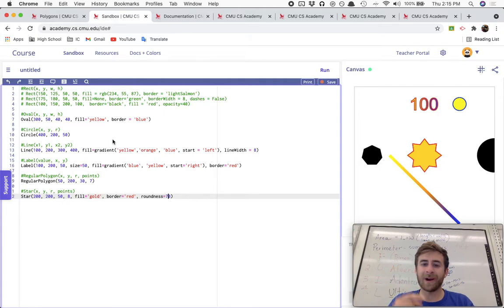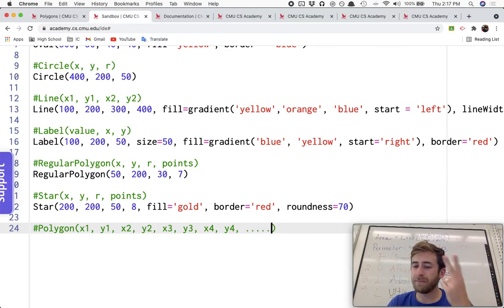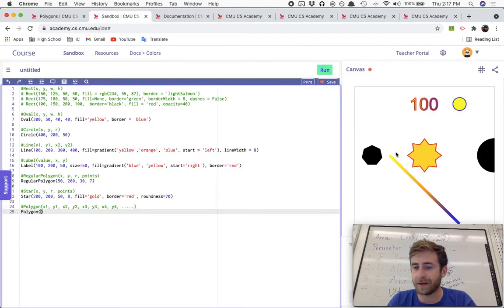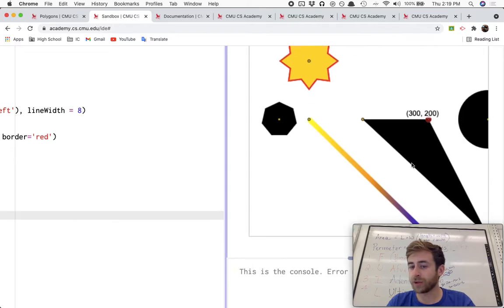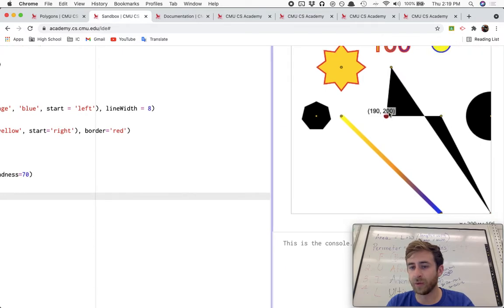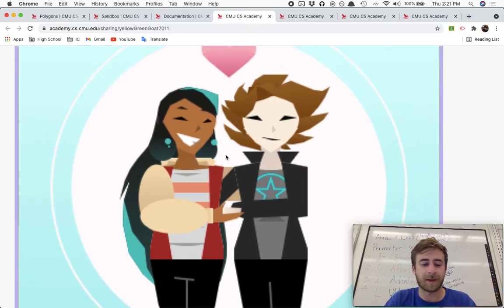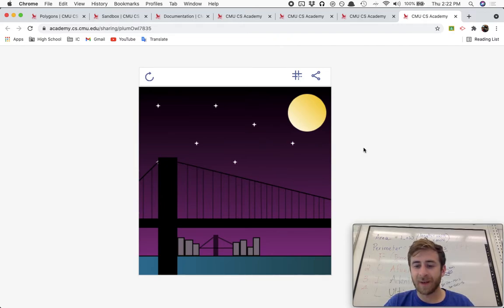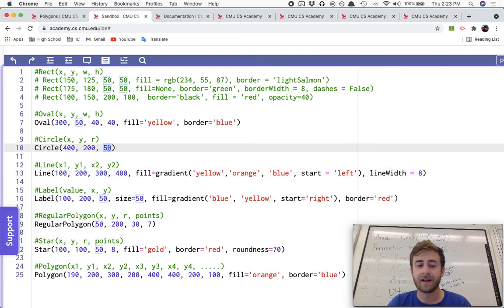Polygons & Sample Projects - CMU CS Academy 1.3.7